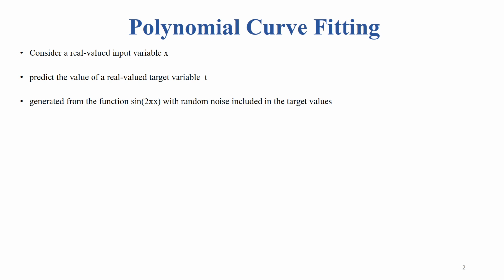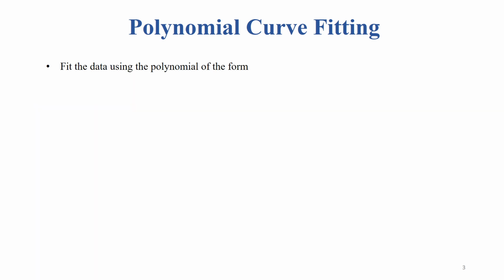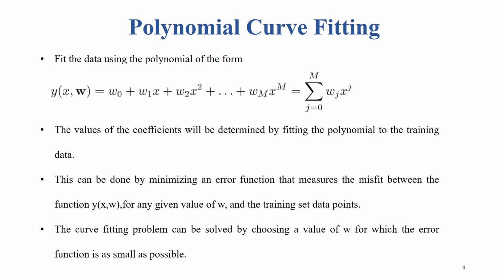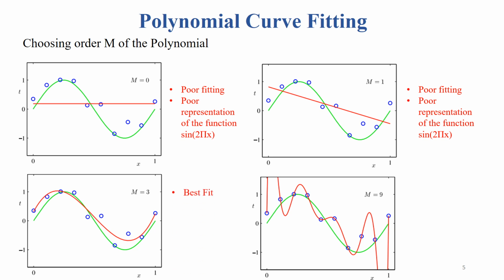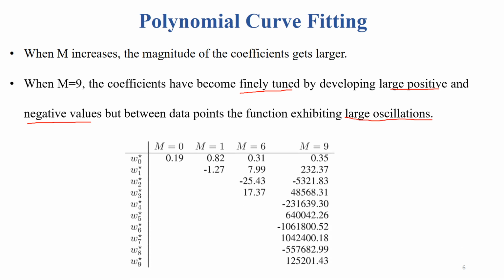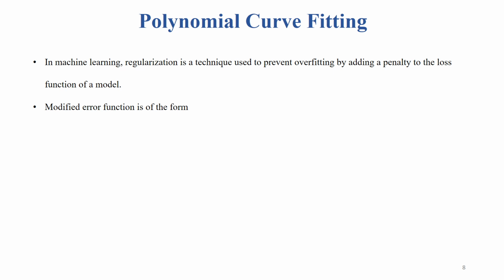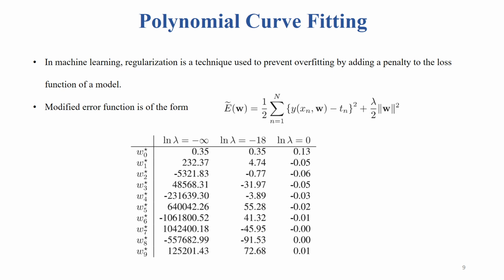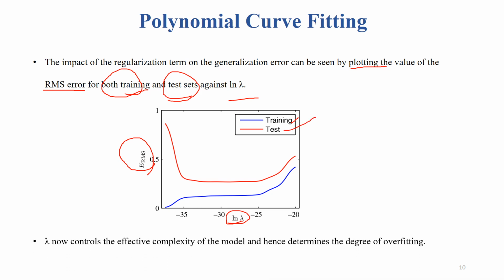Polynomial curve fitting - Part 1